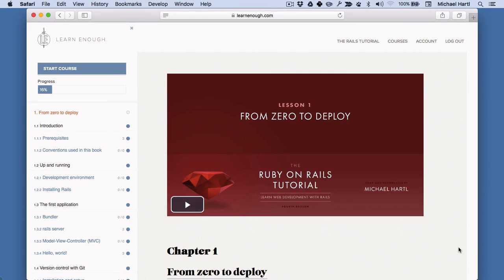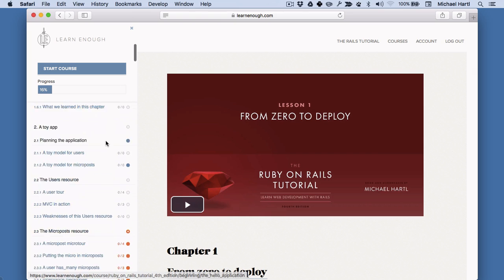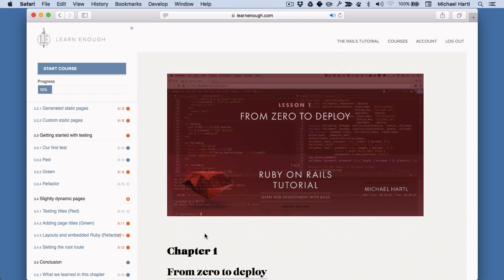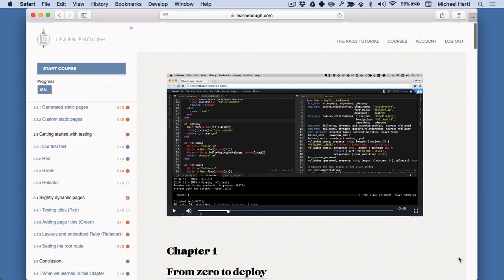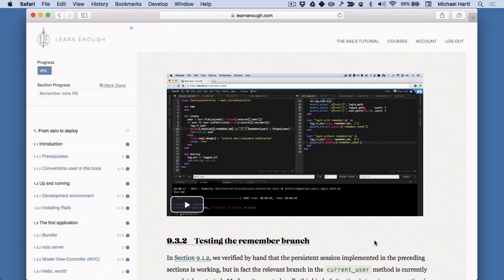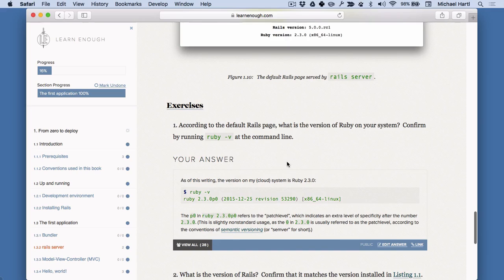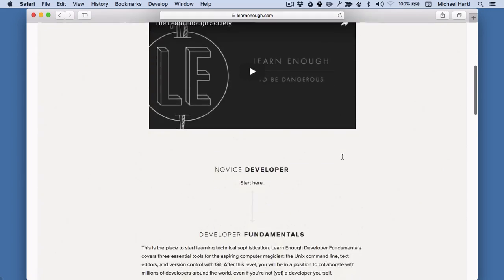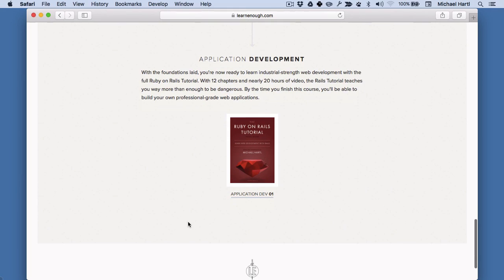The Ruby on Rails Tutorial & The Learn Enough Society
An introduction to the Learn Enough Society interface for the Ruby on Rails Tutorial, updated for Rails 5. for more details.